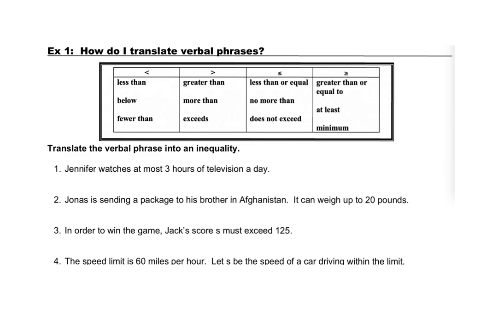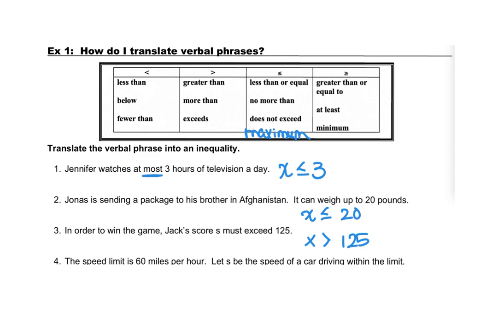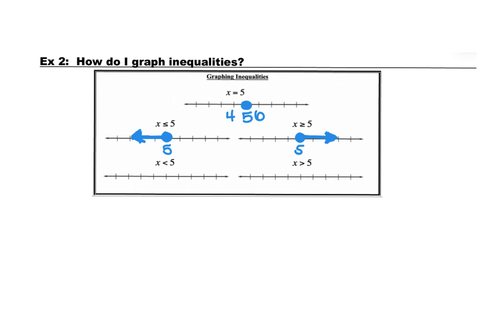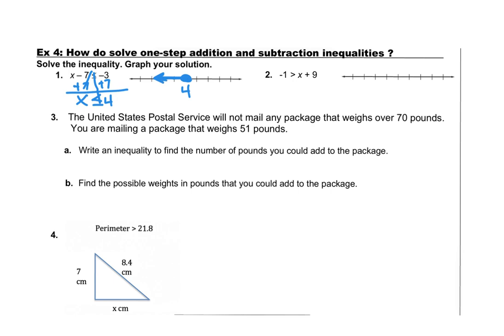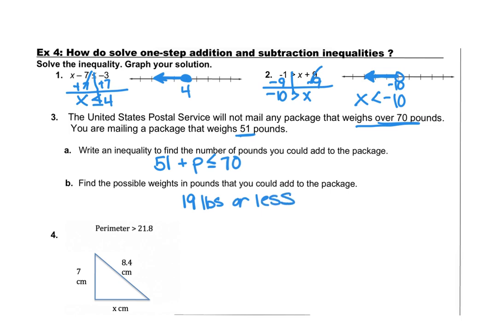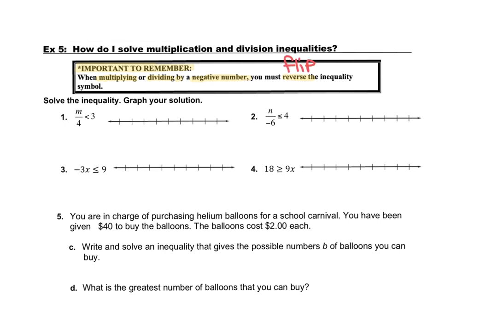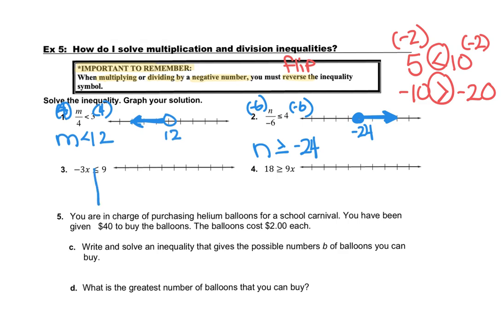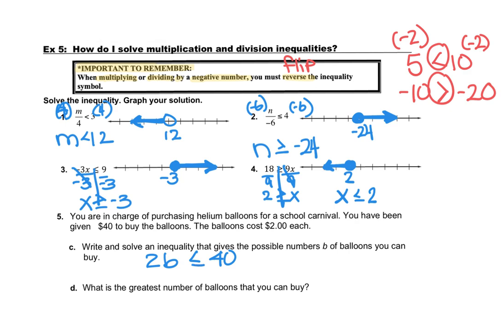HAlg 6.1-6.2 Lesson - Write and Solve One-Step Equations